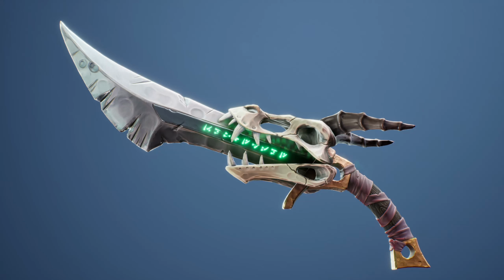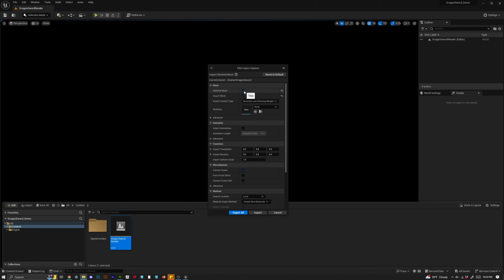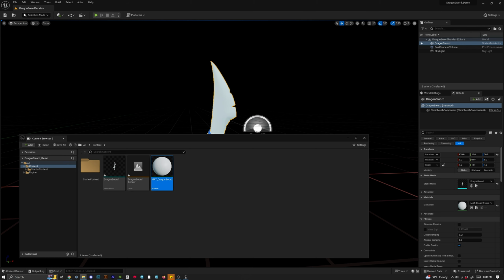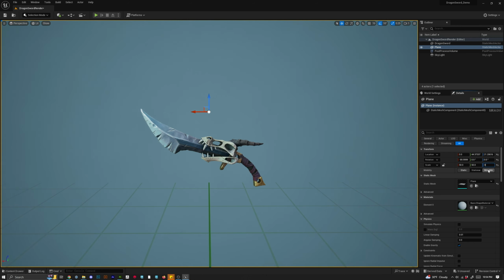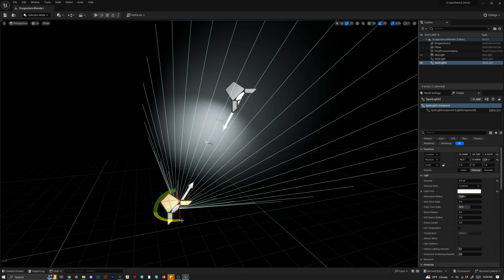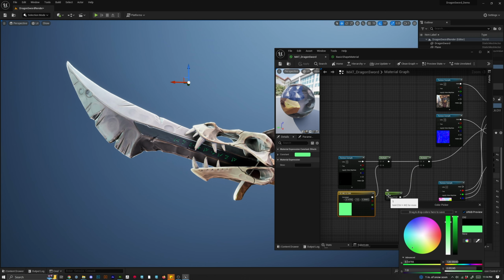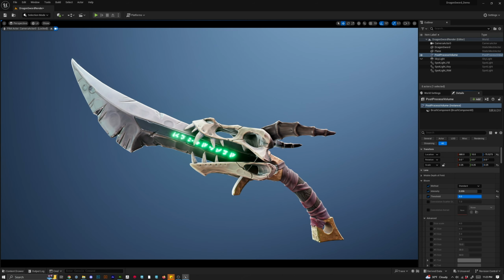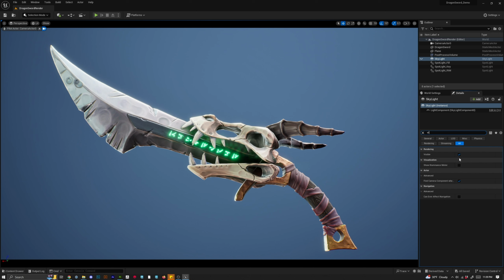Rendering in Unreal Engine 5 for Beginners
In this tutorial, we will cover how to bring in an assert textured in Substance 3D Painter into Unreal Engine 5 and Render it. Portfolio

00:00 - Intro
00:31 - Checking the Normal Map Format in Substance 3D Painter
01:33 - Exporting Texture Maps from Substance 3D Painter
03:47 - What is a Packed Map?
04:34 - Opening Unreal Engine 5
05:44 - Creating a New Level
06:40 - Importing 3D Model
08:07 - Organization and Naming & Content Browser
08:56 - Setting up 3D Model in Level, Outliner, and Details Panel
09:51 - Setting up Skylight
11:04 - Fixing Auto Exposure & Setting up Post Process Volume
13:51 - Importing Texture Maps
14:57 - Packed Map (Metalness, Roughness, AO)
17:05 - Creating Material
19:45 - Viewport Clipping Issue
20:23 - Staging (Position object & Backdrop)
22:36 - Setting up 3 point Lighting
32:17 - Adjusting Backdrop Material
33:35 - Adding the Emissive to the Material using Blueprints
37:15 - Creating Material Instance
40:38 - Setting Up Camera
43:08 - Post Process Volume Overview
49:07 - Creating High Resolution Screenshot
49:43 - Saving Project
51:00 - Setting Visibility
51:17 - Outro